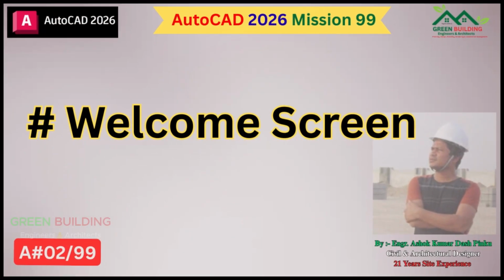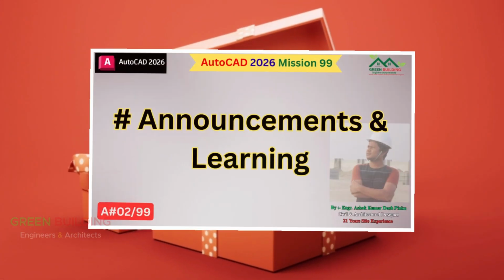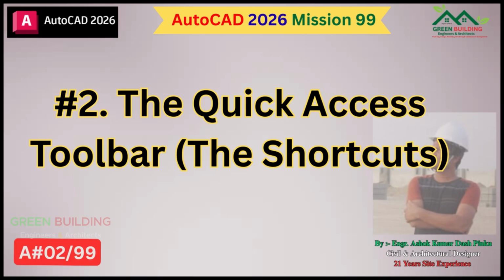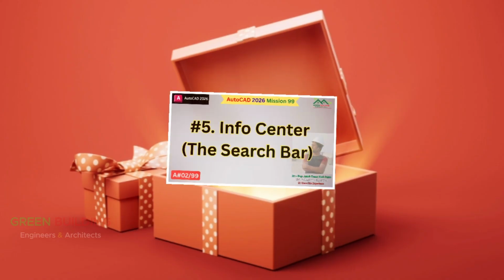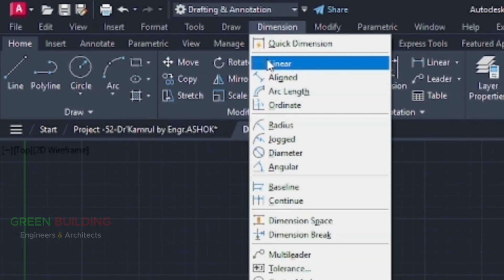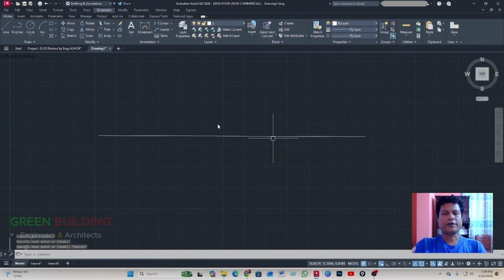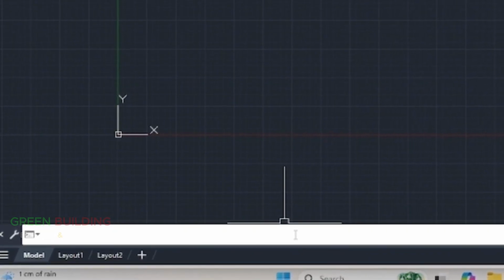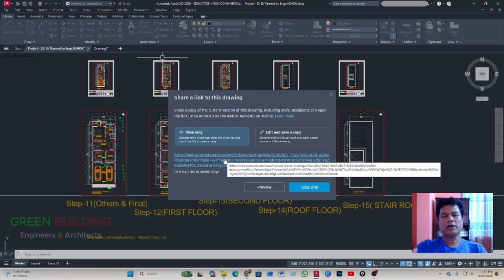Setup AutoCAD 2026 UI & Workspace Like a Pro | Step-by-Step | Lec 02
Now that we've covered the basics in Lecture 1, it's time to enter the heart of the software. In this video, I draw from my 21 years of experience as a Civil & Architectural Designer to give you a complete walkthrough of the AutoCAD 2026 User Interface (UI).
If you want to work fast and accurately, you must master your workspace. I will show you how to navigate the Ribbon, use the "Brain" of AutoCAD (The Command Line), and explain why drawing at a 1:1 Scale is the golden rule of professional drafting.
In this Lecture, we cover:
✅ The Welcome Screen: How to manage Recent Documents and Templates like a pro.
✅ The Ribbon & Menu Bar: Organizing your tools for maximum efficiency.
✅ The Drawing Area: Understanding the "Infinite Canvas" and real-world scaling.
✅ Command Line & Status Bar: How to "talk" to AutoCAD for 100% precision.
✅ 2026 Share Feature: How I collaborate with global clients and construction sites using secure links.
Whether you are a student or an engineer, this UI walkthrough will change how you look at AutoCAD.

🕒 VIDEO TIMESTAMPS:
00:00 - Intro:
00:36 – The Welcome Screen:
03:20 – User Interface:
03:42 – The Application Menu (The Big “A”):
04:12 – Quick Access Toolbar:
05:02 – Workspace Switching :
05:34 – The Title Bar (The Search Bar):
06:04- The Info Center (The Search Bar):
06:48 – The ribbon Bar (The Command Center):
07:17 – Menu Bar :
08:02 – Drawing Tabs (File Tabs):
08:34 – The Start Tabs (The Gateway):
08:57 – The Drawing Area (The Canvas):
09:43 – The ViewCube & Navigation Bar:
10:07 – UCS Icon (User Coordinate System):
10:31 – Model & Layout Tabs:
10:54 – The Command Line (The Brain):
11:40 – The Status Bar (The Dashboard):
12:02 – The Share Button:
13:17 - Outro: OM Shanti!

"Happy AutoCAD Designing & Drafting! Stay with me for 99 days, and I promise you a professional future."

OM Shanti.